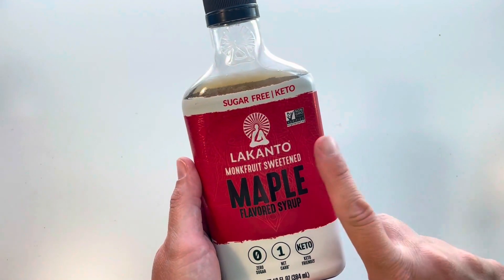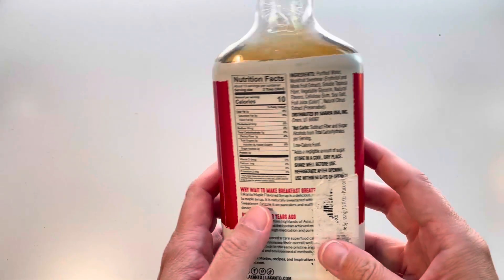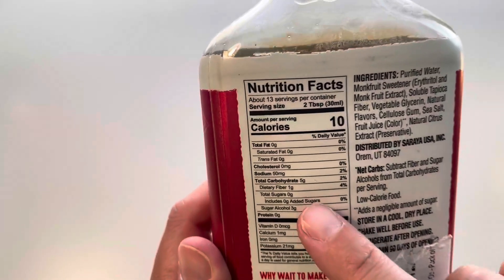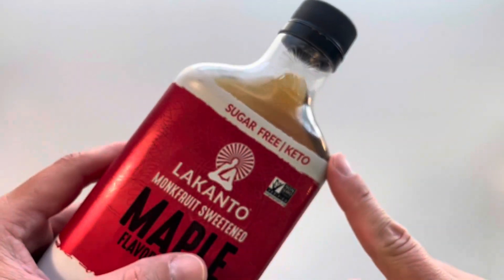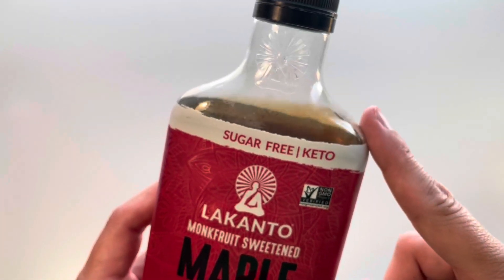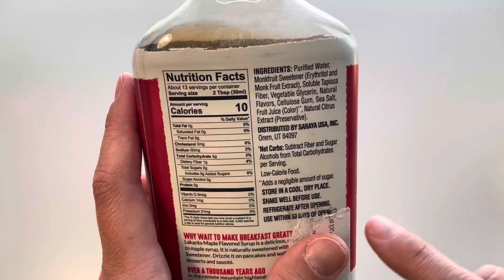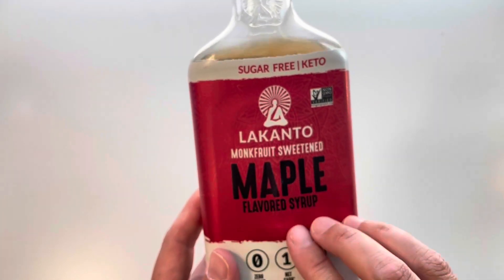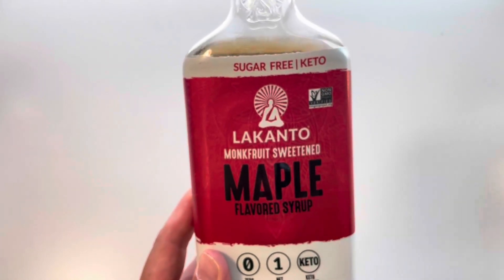REAL Review Lakanto Maple Flavored Syrup {+nutrition facts}